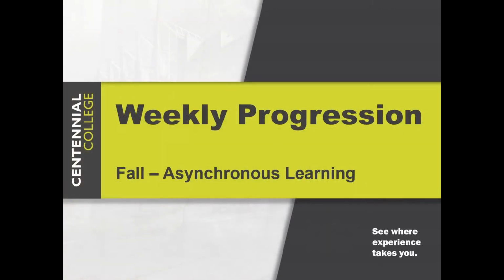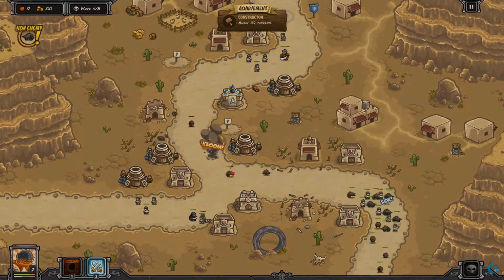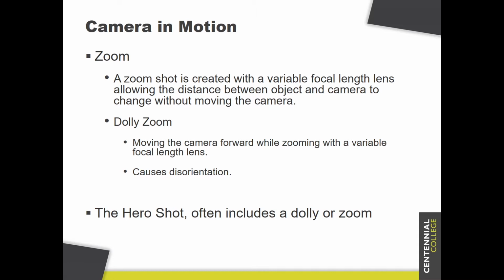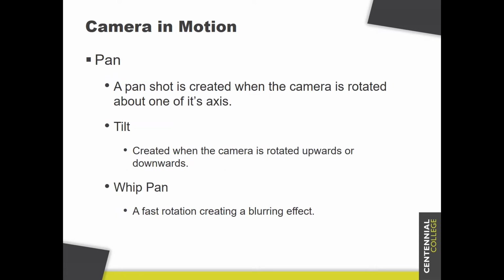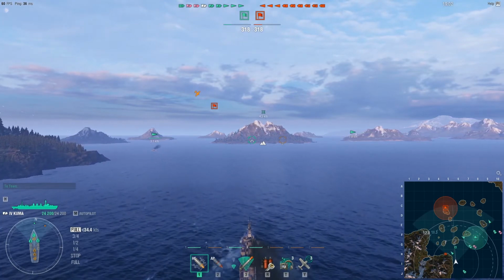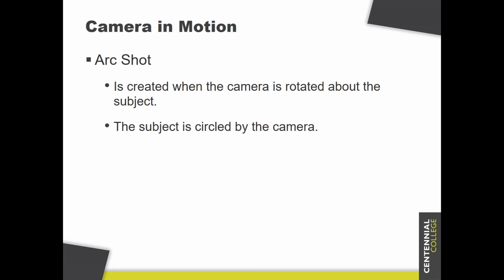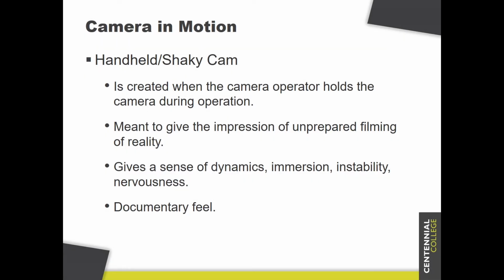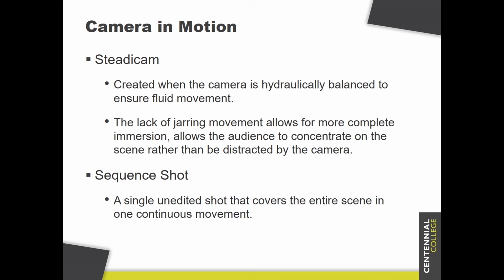Lighting and Rendering - Ep 11 - Moving Camera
Hello everyone!

Welcome to a brand new series on my channel, GDDV501 - Lighting and Rendering.  This series is designed as asynchronous content for my third year Game Development students at Centennial College, and though the title of the course is Lighting and Rendering, this is actually a Cinematography for Games course.  This series will contain all of the asynchronous lectures for the course, and is meant to compliment the synchronous discussions and events that will be taking place in the classroom.

In this episode we explore the effects of a moving camera.